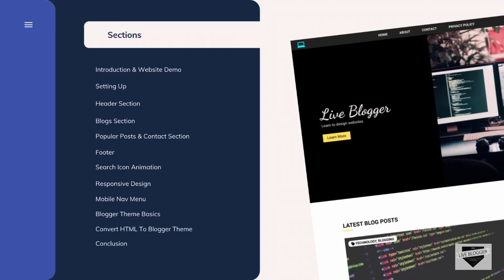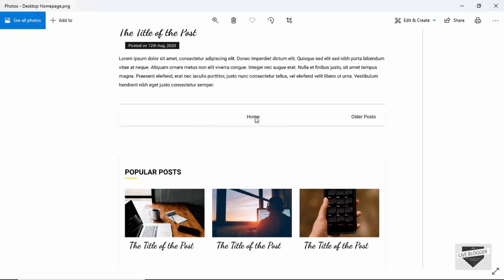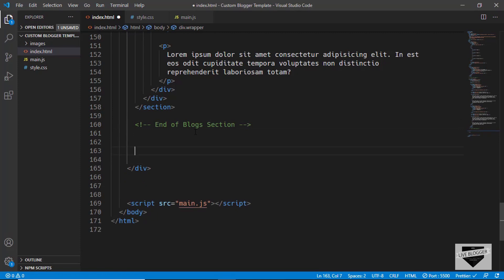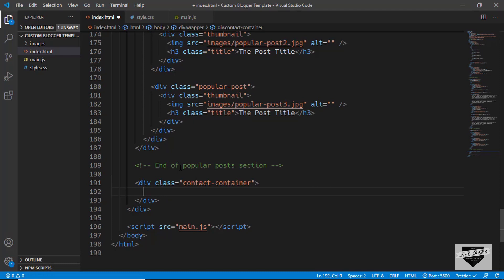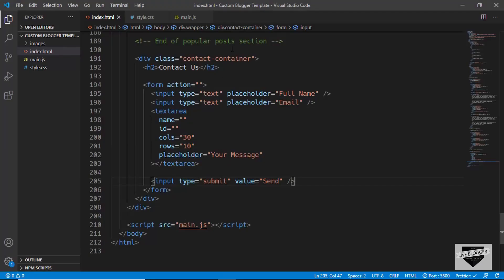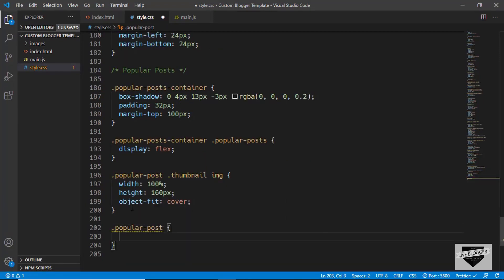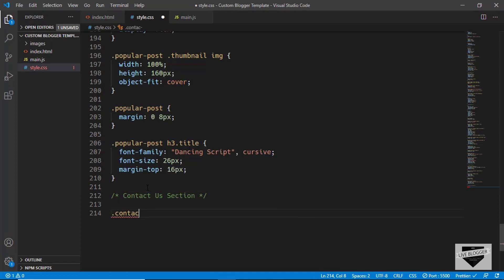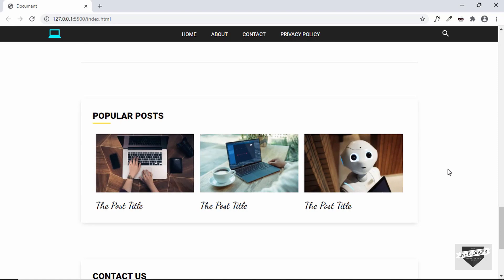Create A Blogger Template From Scratch - Popular Posts & Contact Sections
This is a tutorial series where we are creating a Blogger template/theme from scratch. I hope you find this useful.